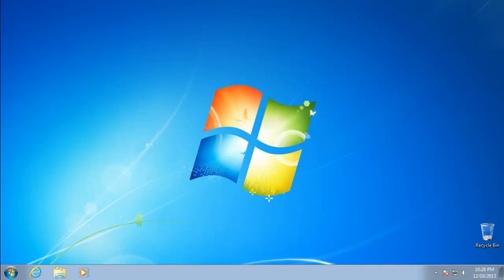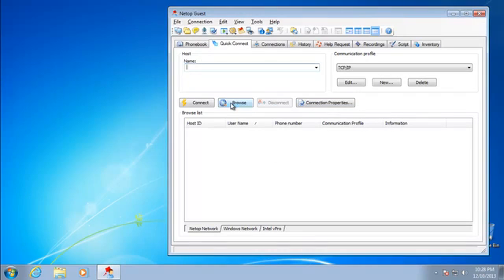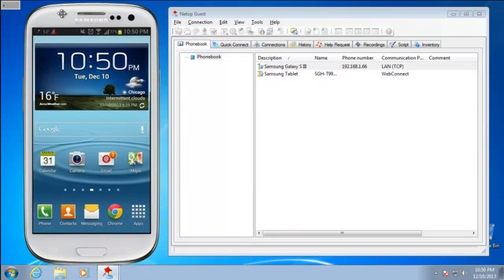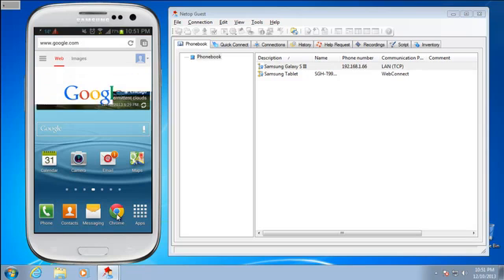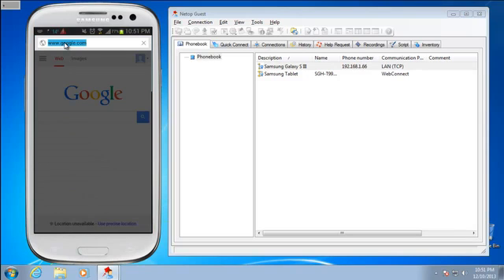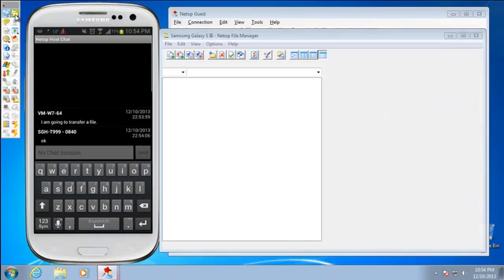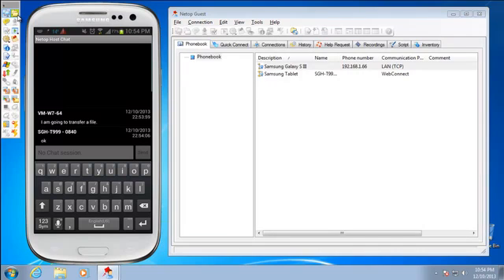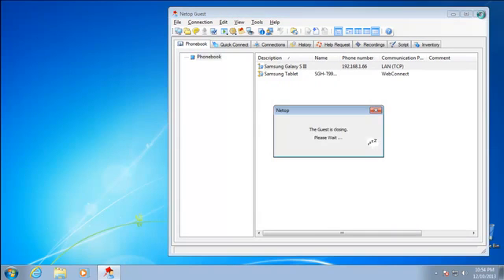Mobile Remote Access for Android Netop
Remote Support for Android Devices
Netop Remote Control Mobile for Android lets IT service representatives instantly access mobile devices for faster problem resolution, less downtime and more productive end users.